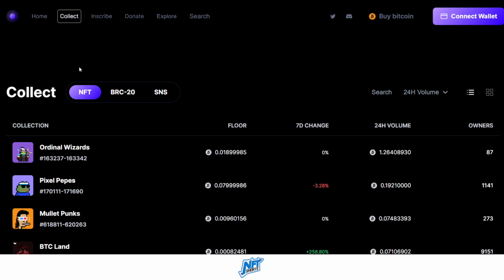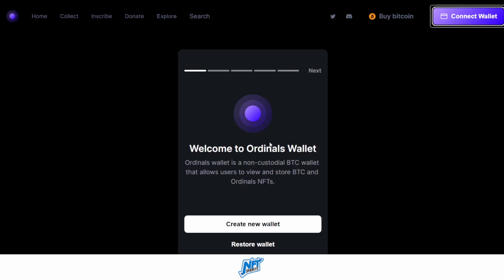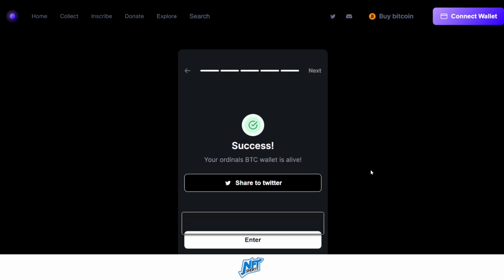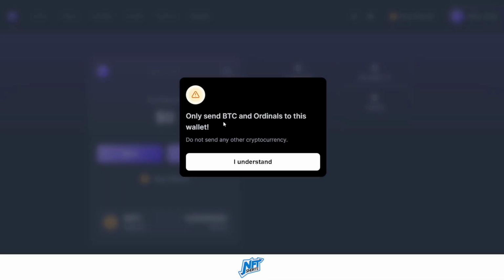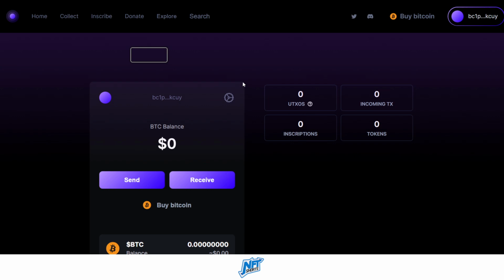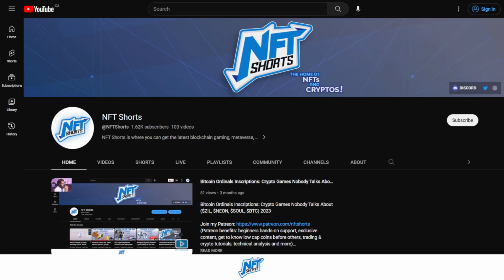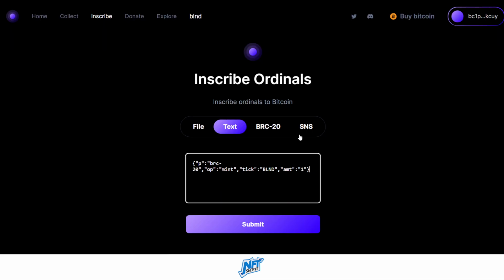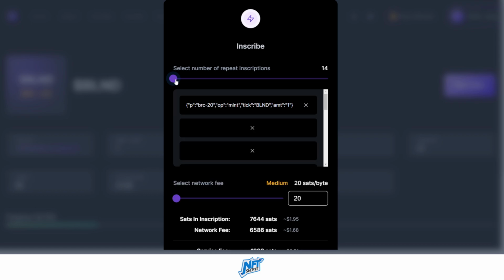OrdinalsWallet.com Tutorial: Mint BRC-20s, Bitcoin Inscriptions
3 Trades to a Million Advanced Altcoin Research Simplified

Learn How to Mint & Inscribe Files & BRC-20 Tokens on Bitcoin In This Complete OrdinalsWallet.com Marketplace Tutorial

0:00 NFT Shorts Intro
0:48 Ordinals Wallet Marketplace & Inscription Service
3:24 How to Create a Bitcoin Ordinals Wallet
9:10 How to Mint, Inscribe, and Deploy BRC-20 Tokens, Files, or Collections
15:34 How to Mint $BLND BRC-20 Token
17:00 NFT Shorts Outro